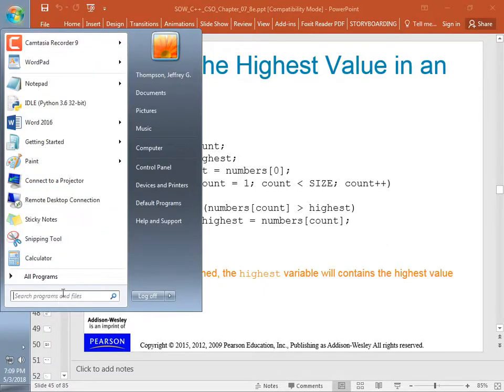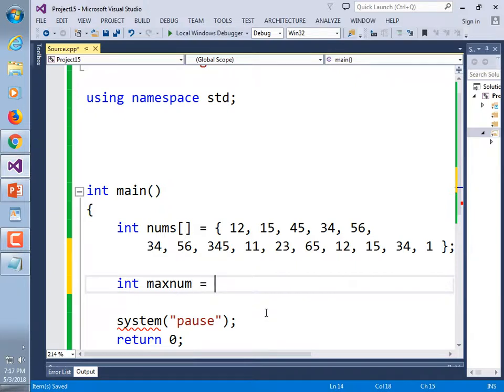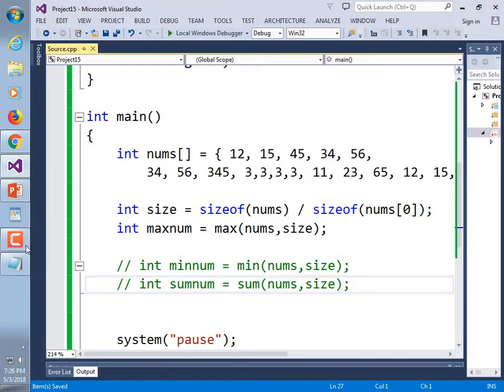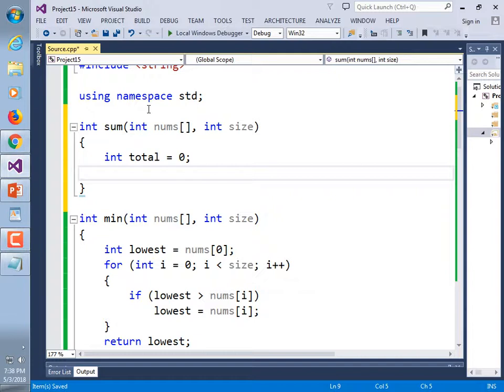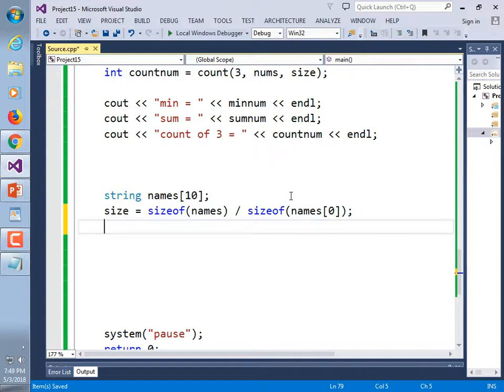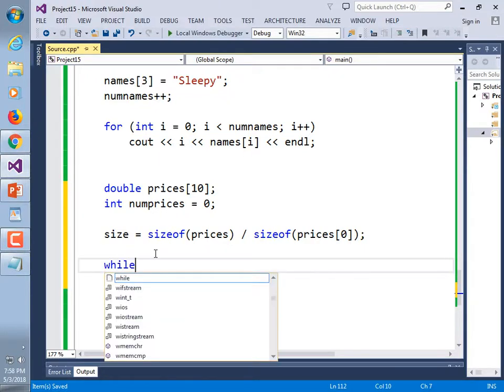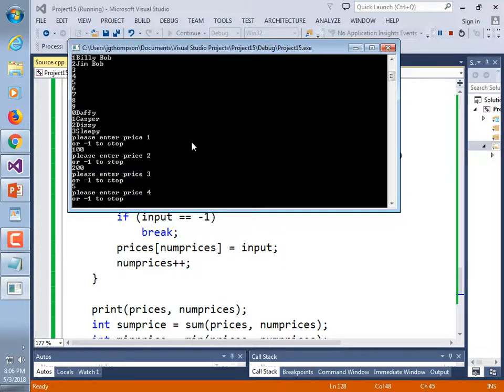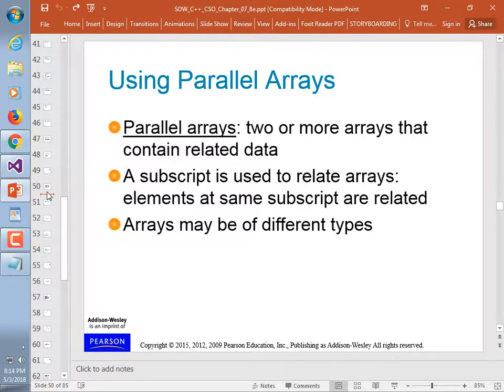CIT1173_2070 C++ (May 3 2018) (Partially filled arrays, min, max, sum, comparison)